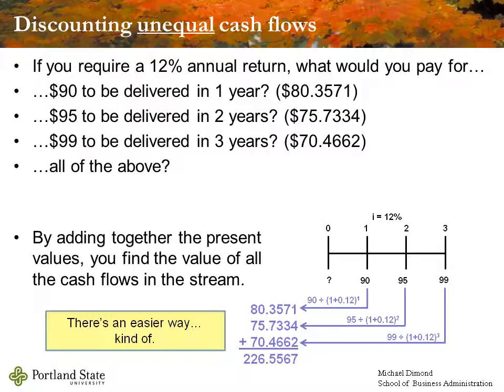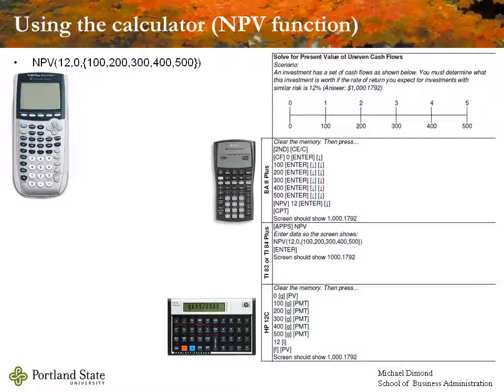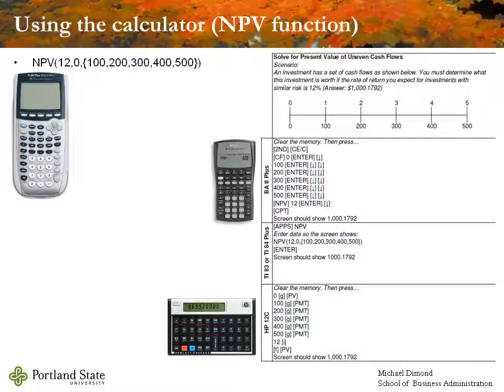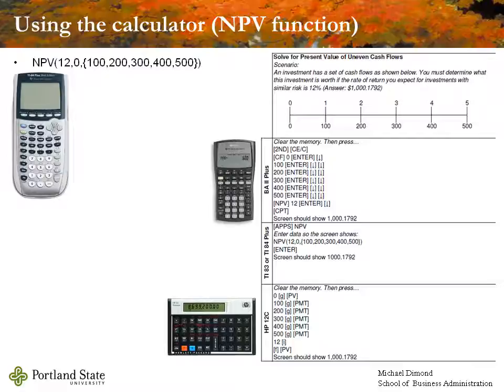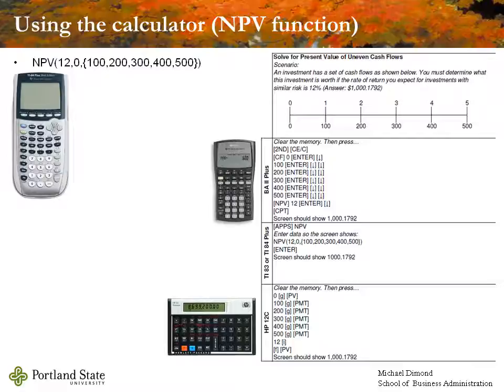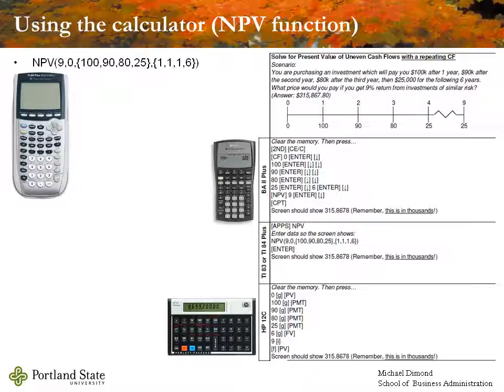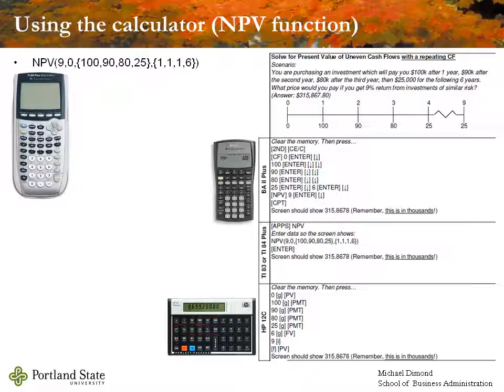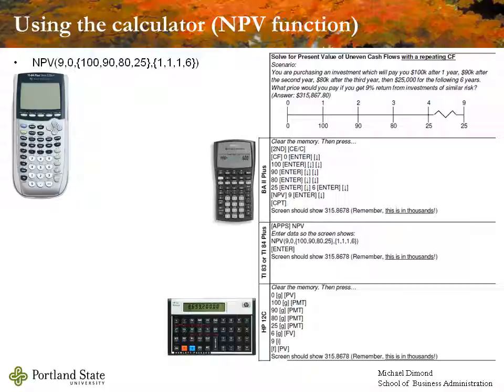BA303 Module E Intro